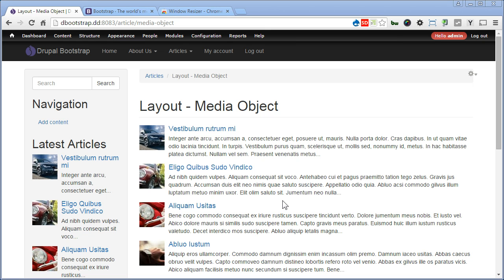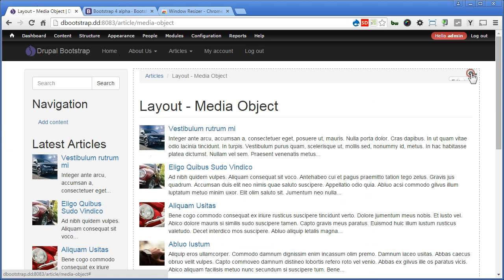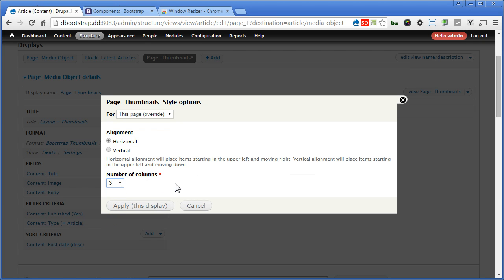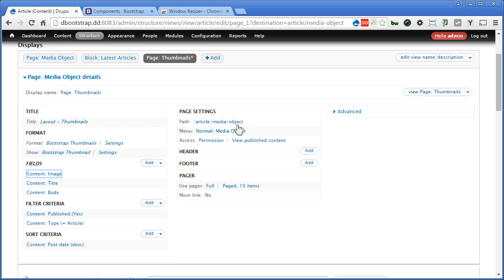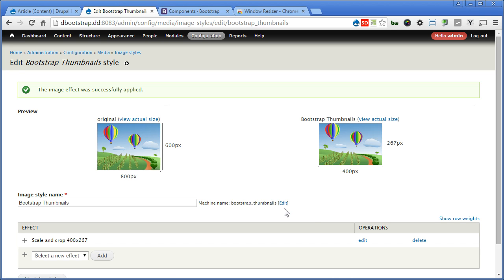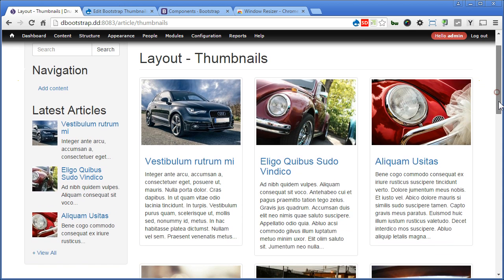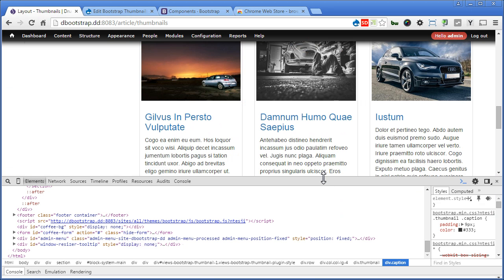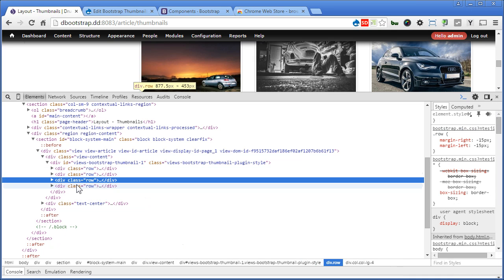Drupal Bootstrap - 18 - Creating Article Views - Thumbnail Layout